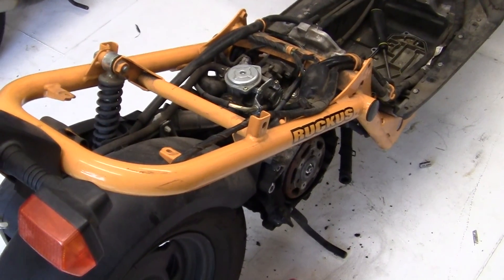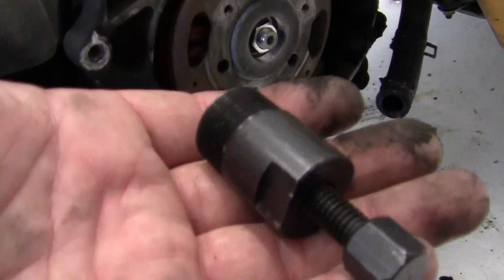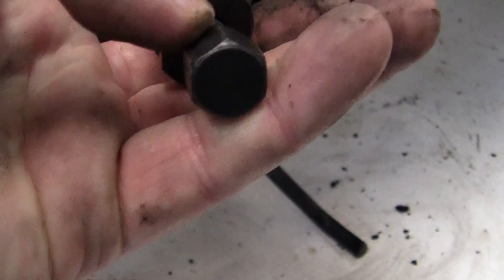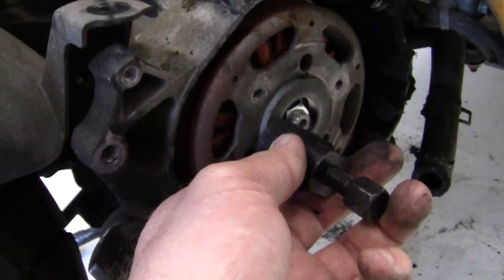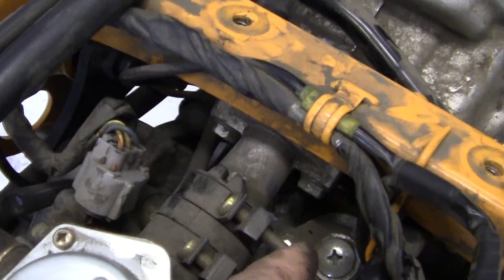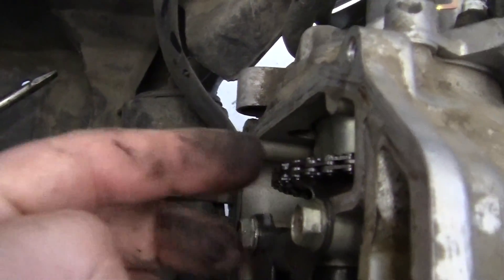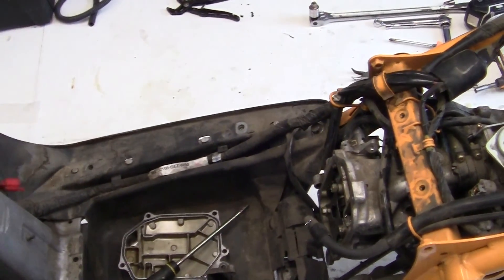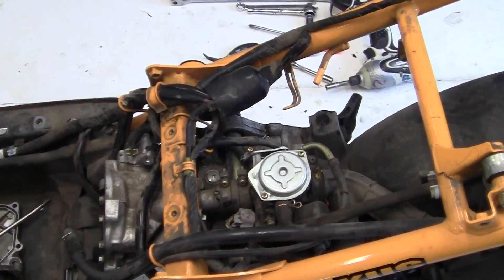20)- PROJECT Honda RUCKUS - HOW TO= Engine COMPLETE REBUILD